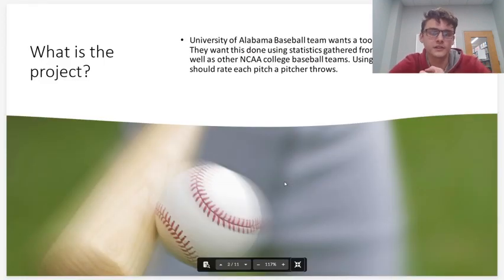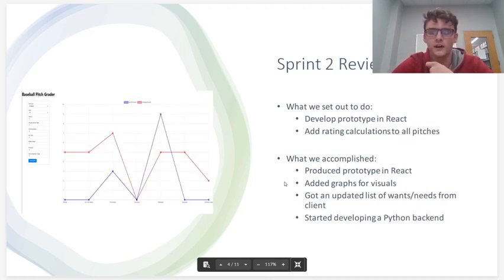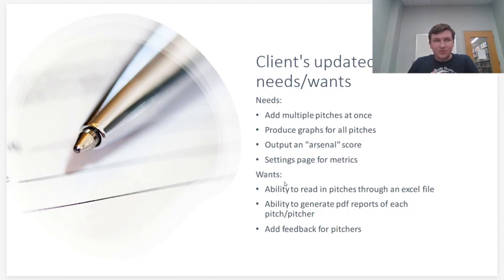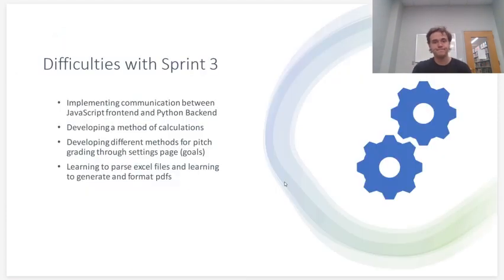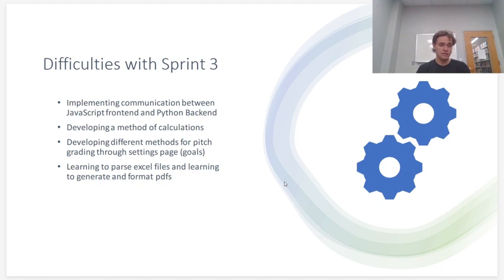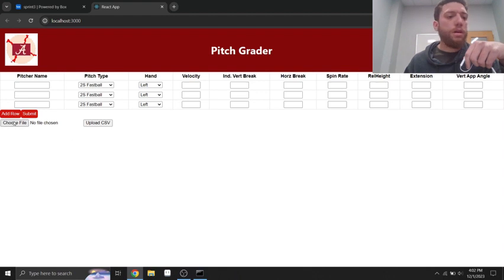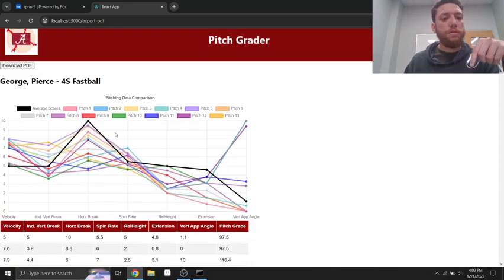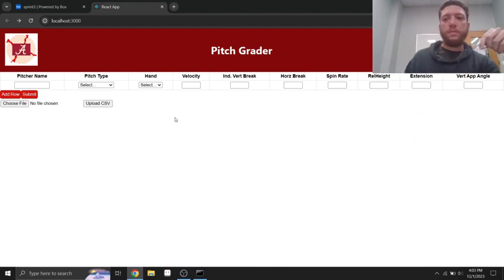CS 495 Group D - Pitch Grader